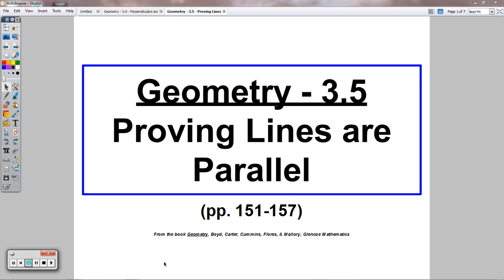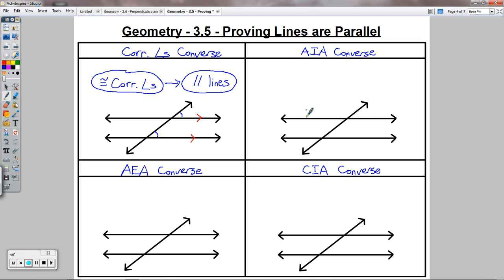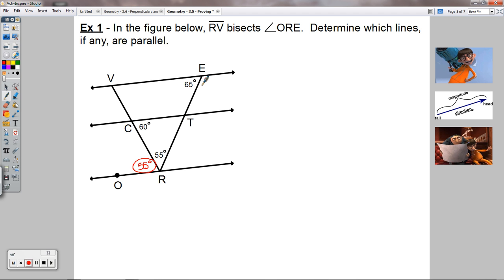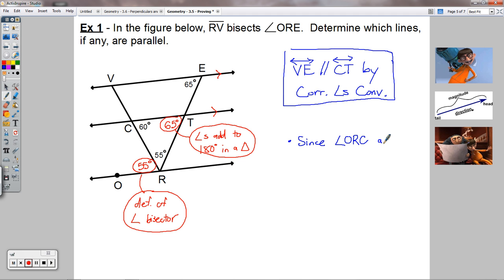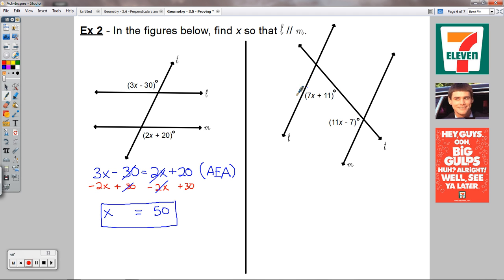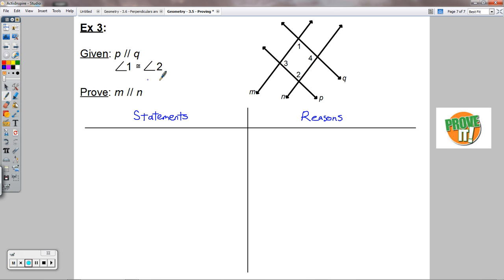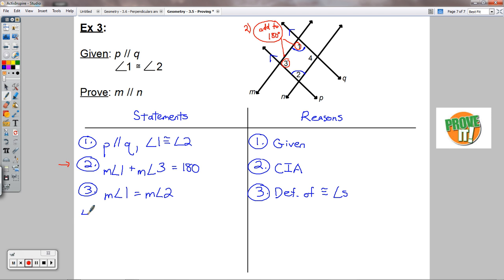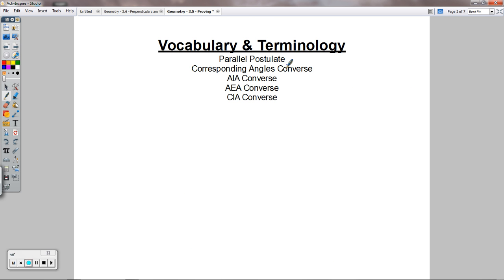Geometry - 3 5 - Proving Lines are Parallel